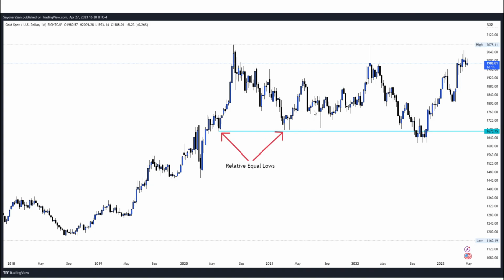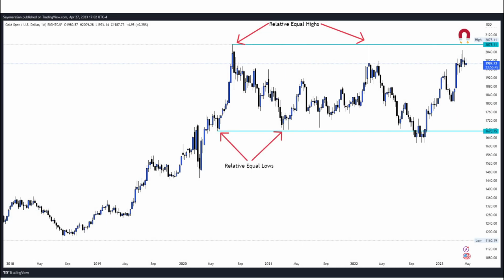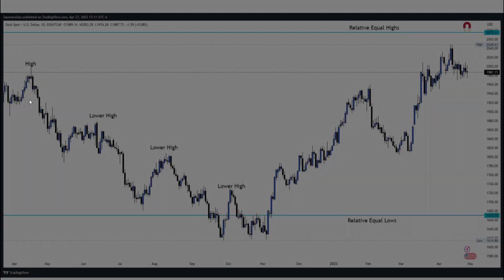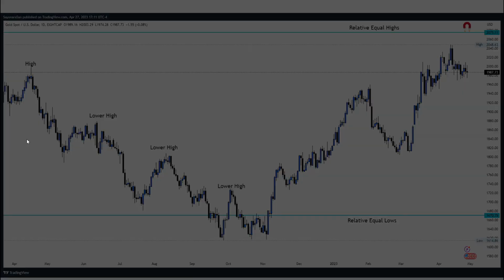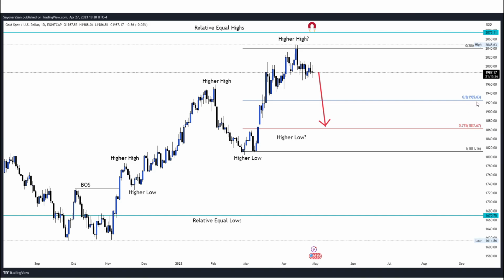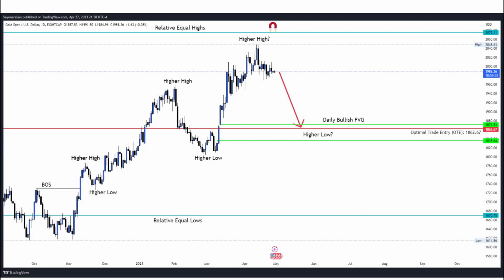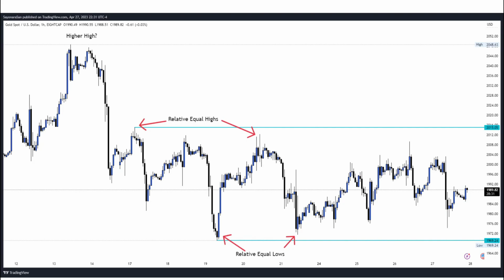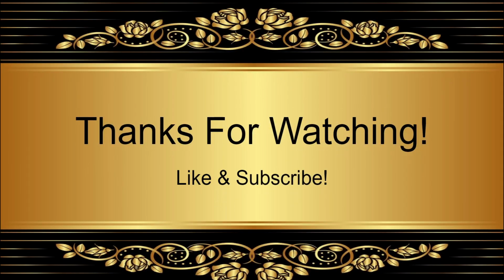XAU/USD(Gold) Bias Update #1